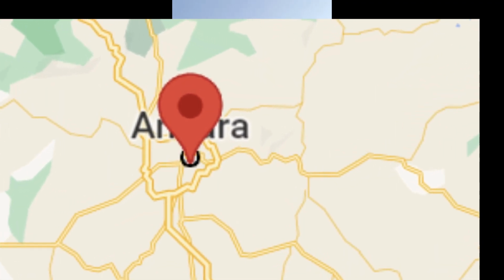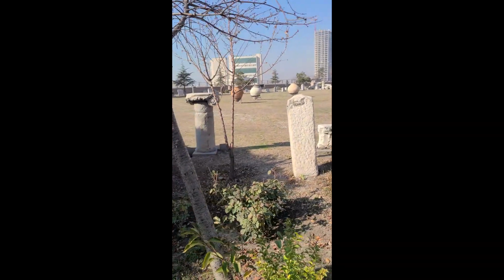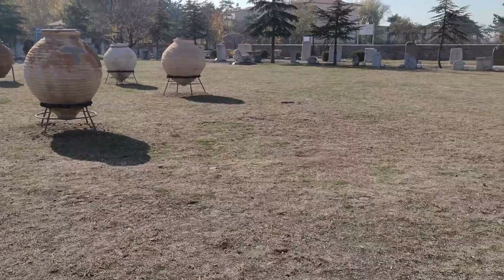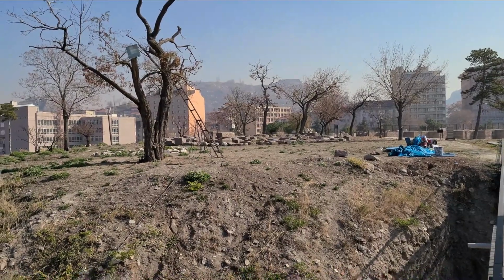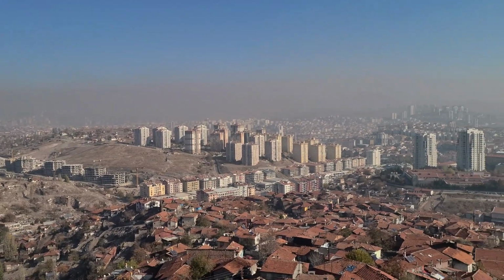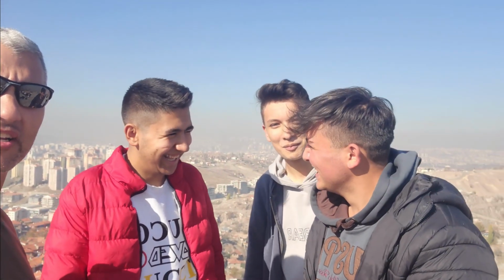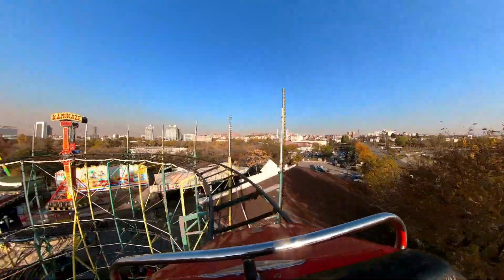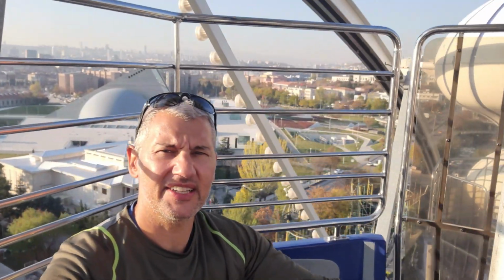What is He Doing??? A day In Ankara Ends in Flames!